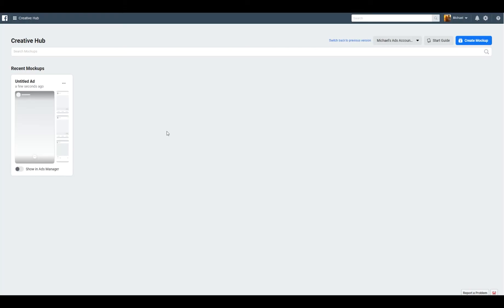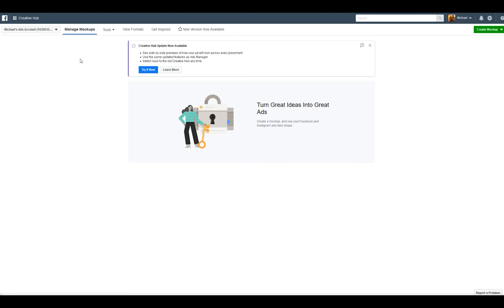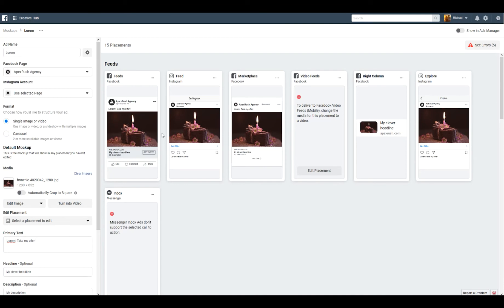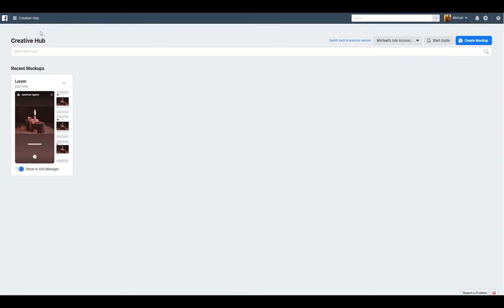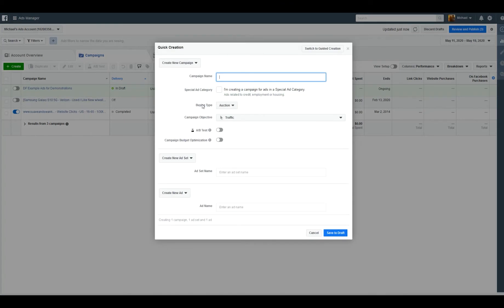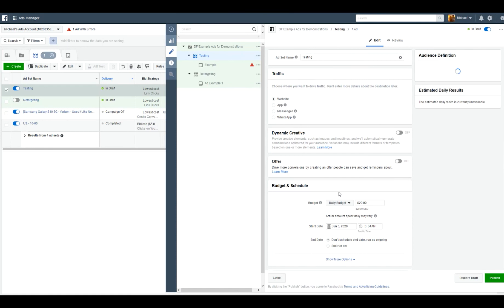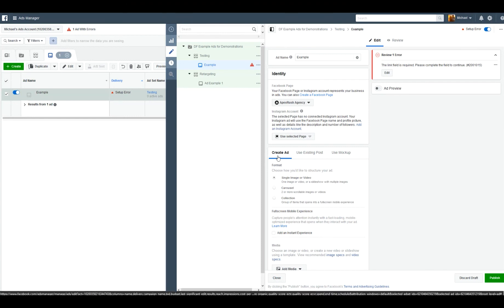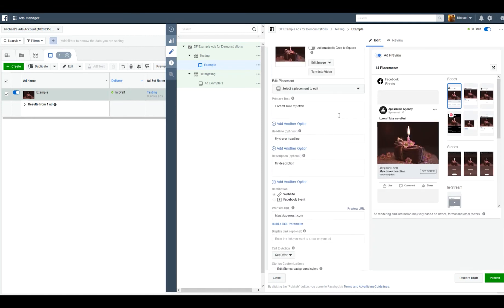How to Use the New Facebook Creative Hub + Import Ads Into Ads Manager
Facebook has just upgraded their creative hub, and with it a new ability to "show ads in the ads manager". I found this to be a little vague, so hopefully this video helps you understand how to get from ad iteration to the actual publishing step.